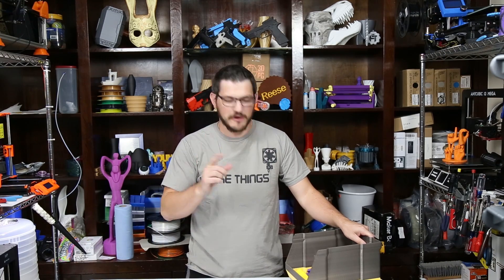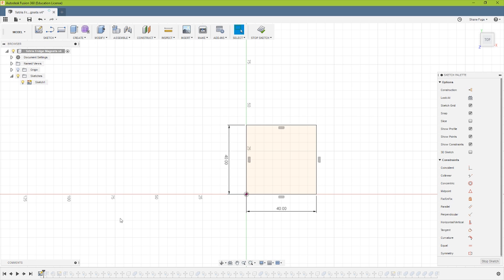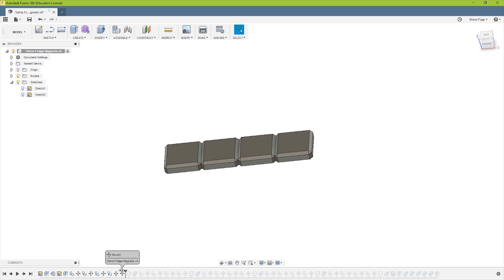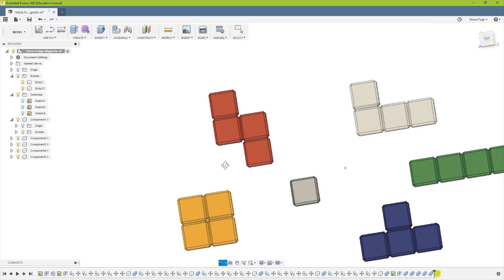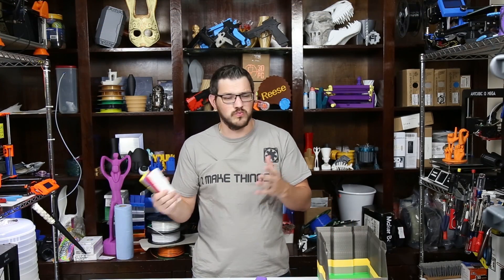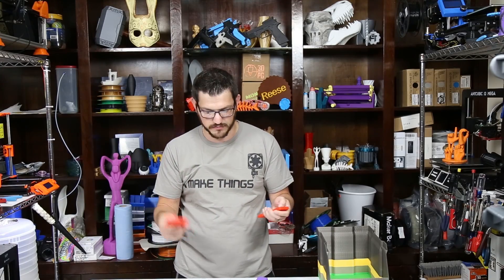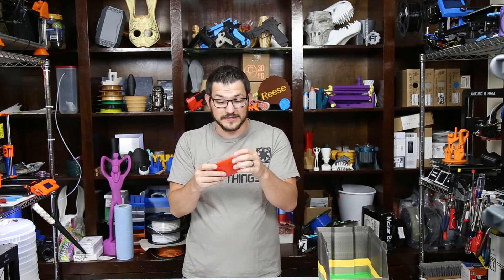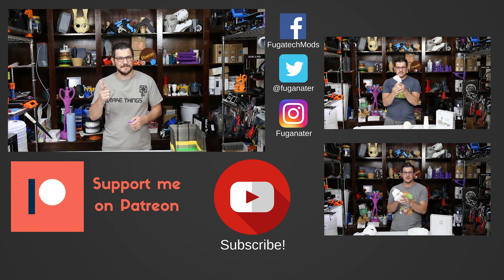3D Printing: Tetris Fridge Magnets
I have been challenging myself more and more on how to use Fusion 360 and I wanted to share a recent project with you. Today I am going old school and making 3dprinted Tetris pieces for my fridge. It was a very simple design and I walk you through the whole process in fusion360. Enjoy!

Here are the magnets I used